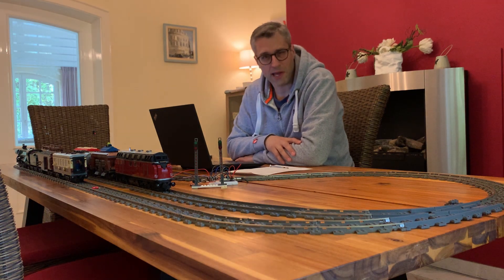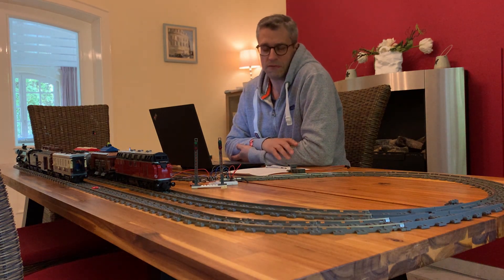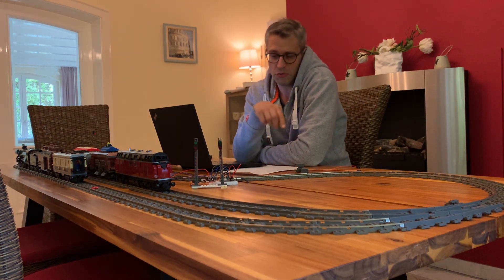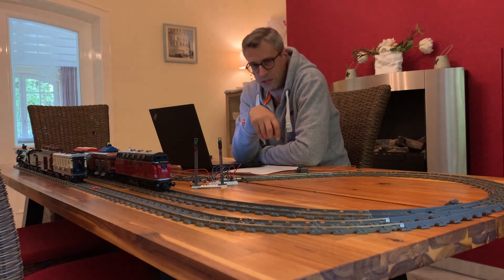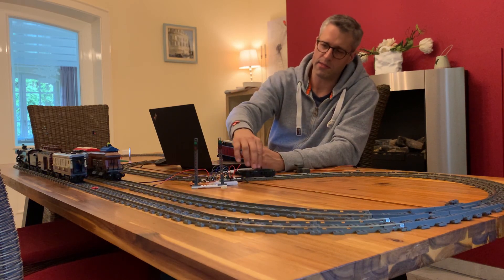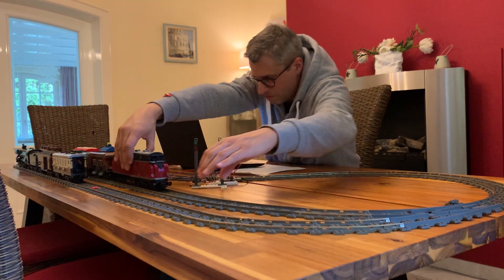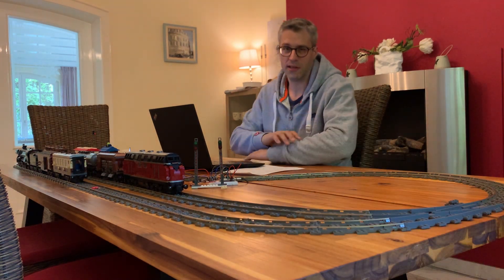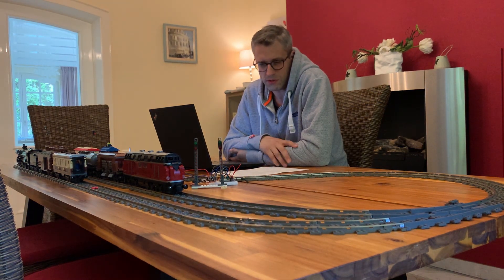Lego Train Automation - Reed Sensors [en]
Introducing a revolutionary sensor technology for the LEGO train layout that is more reliable, easy to build, has only a small footprint on tracks, and is cheap.